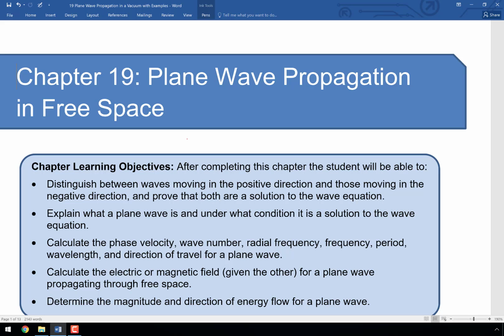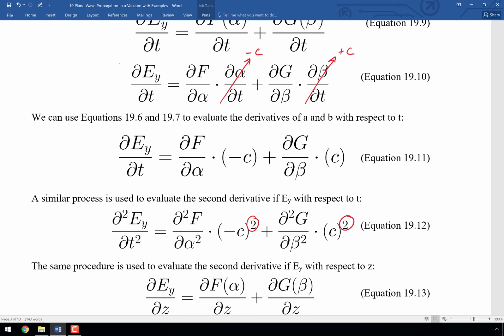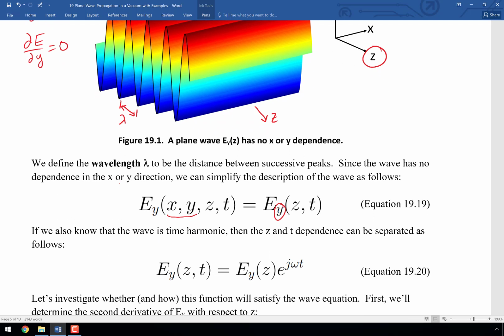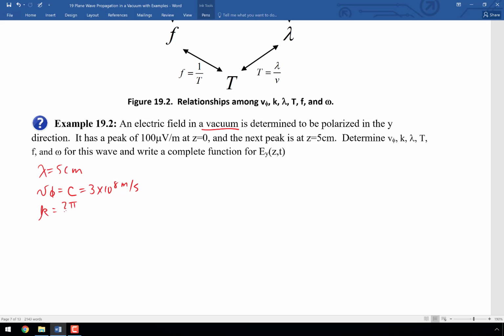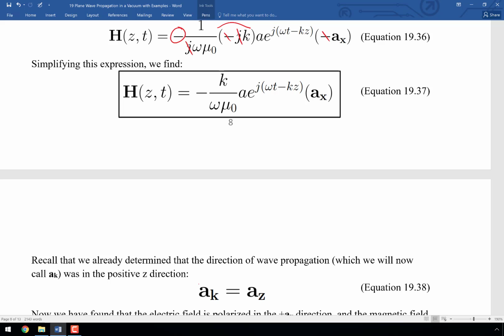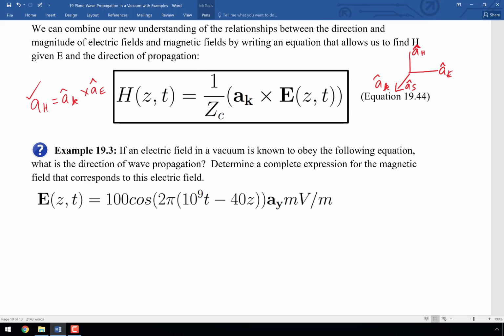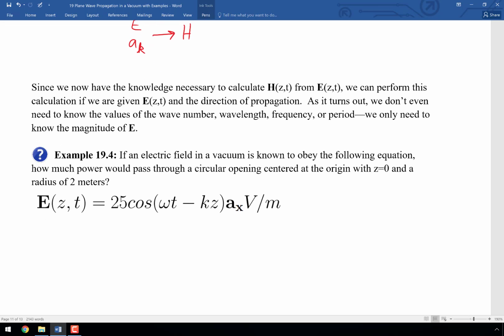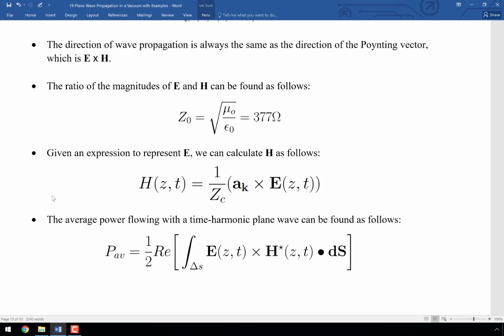Applied Electromagnetic Field Theory Chapter 19 -- Plane Wave Propagation in Free Space